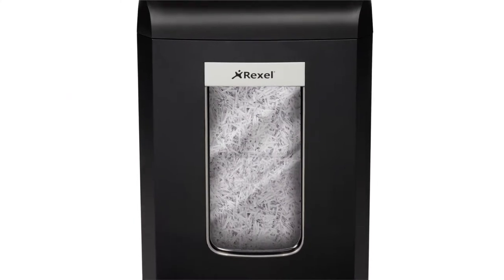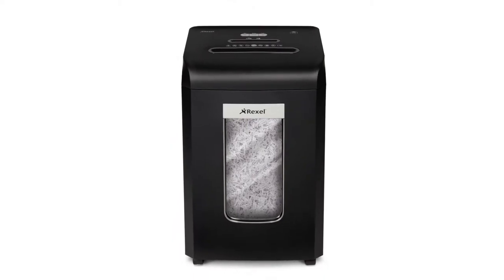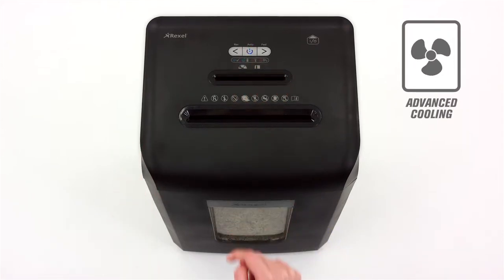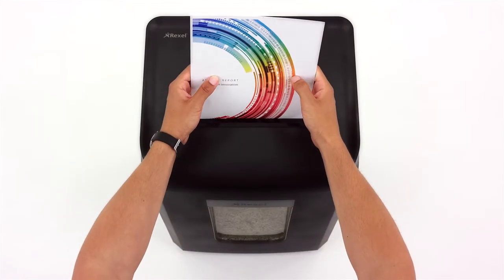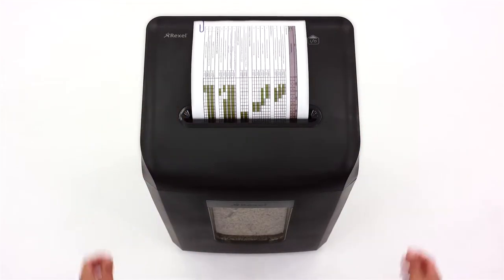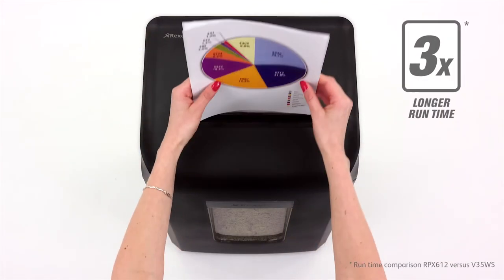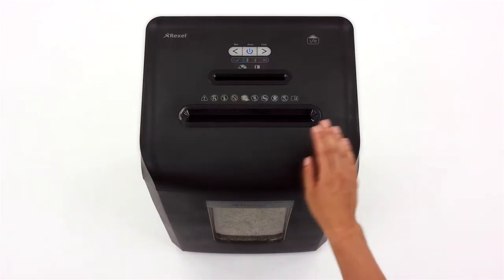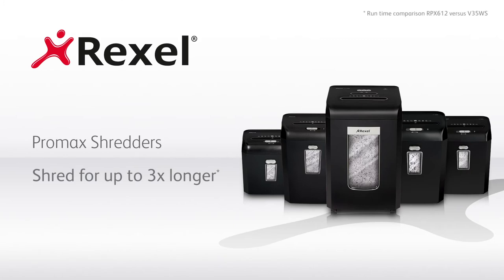Rexel ProMax Shredder - product film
The core benefit of the Rexel ProMax Shredder is simple - you can trust it to keep on shredding. For this product film, we wanted to communicate a very straightforward proposition, to represent a straightforward, reliable shredder, that just keeps on going.

Agency Inc
We make the complicated simple